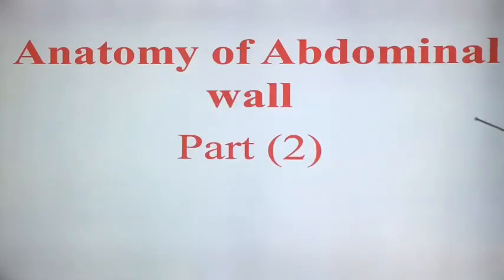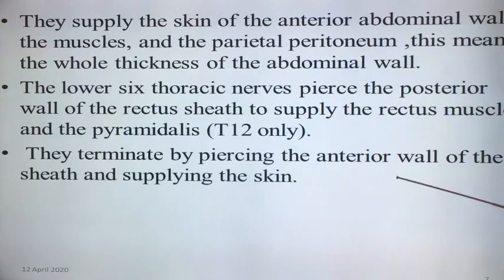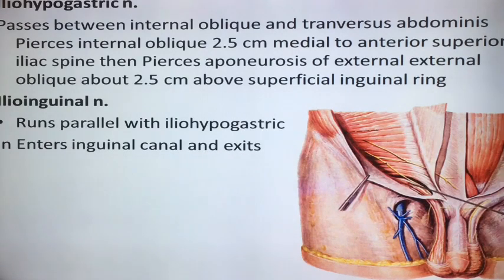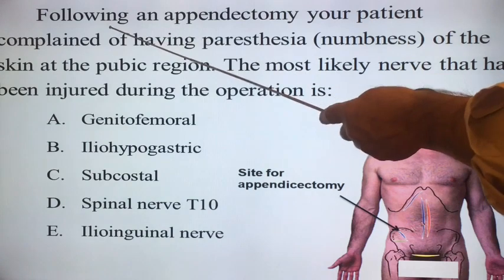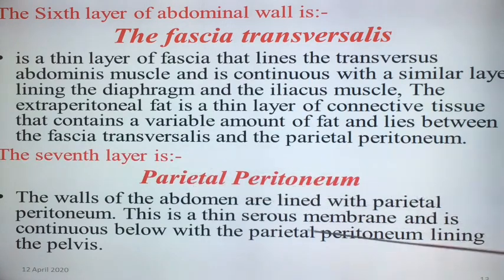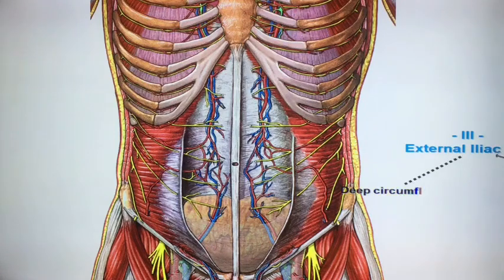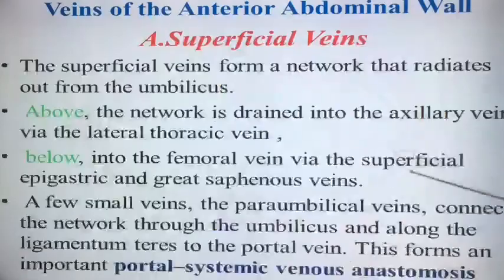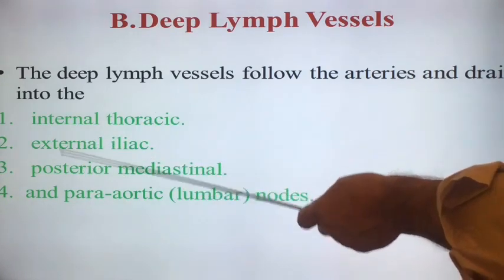Anatomy Of Abdomen : Anterior Abdominal Wall By Dr.Ali Alnajjar (Ver22) Part 3